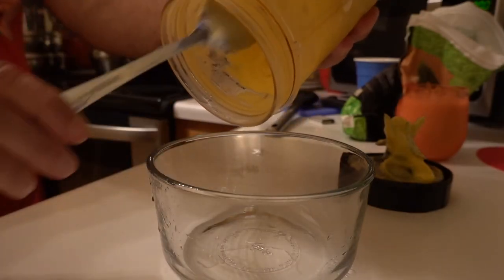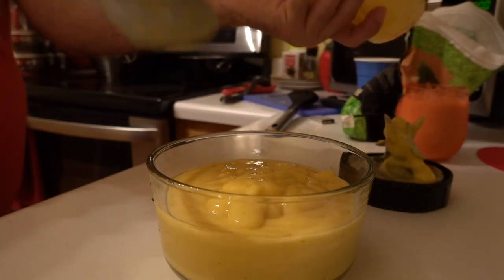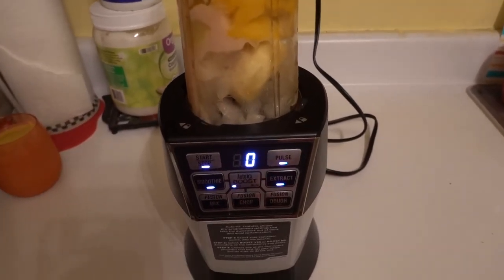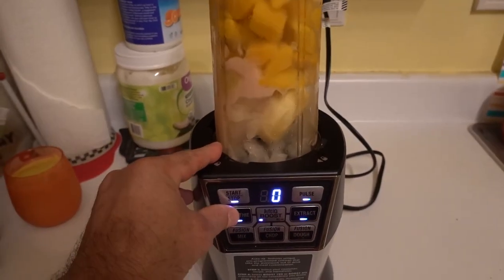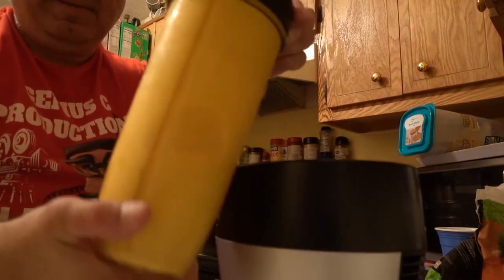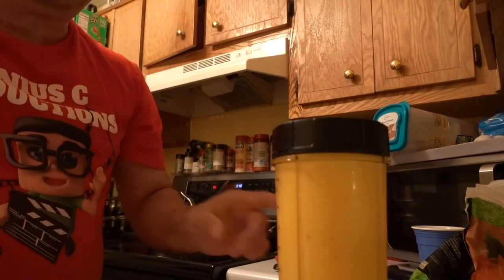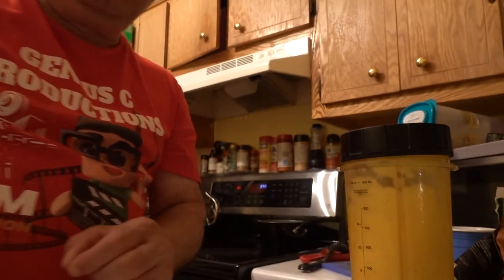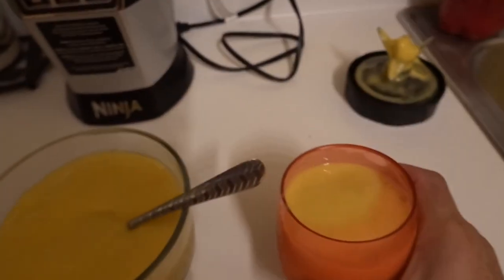Blend Your Way to Paradise: Tropical Caribbean Fruit Smoothie Recipe!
Escape to the Islands: Easy Caribbean Fruit Smoothie Recipe You Must Try!

Tropical Vibes Only: How to Make a Refreshing Caribbean Fruit Smoothie!

Please do send me your comments after watching the video and don't forget